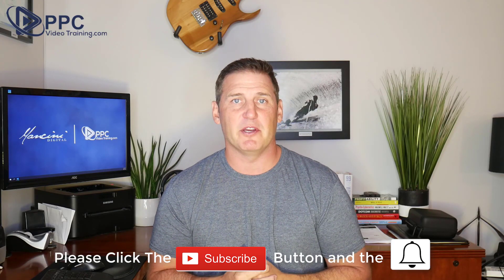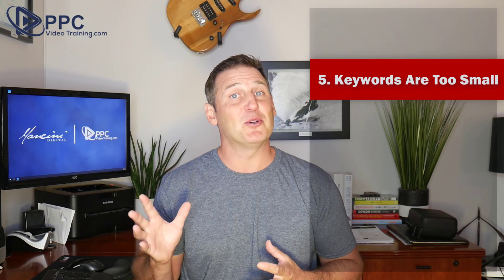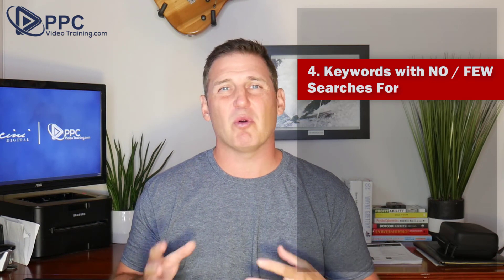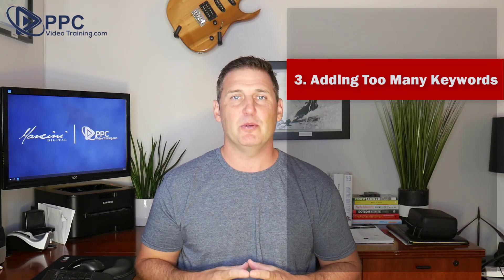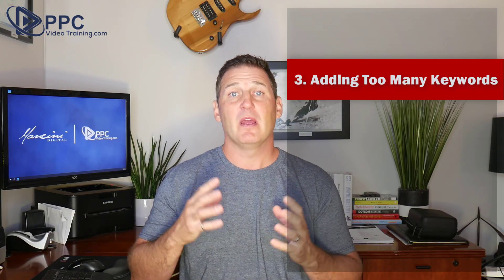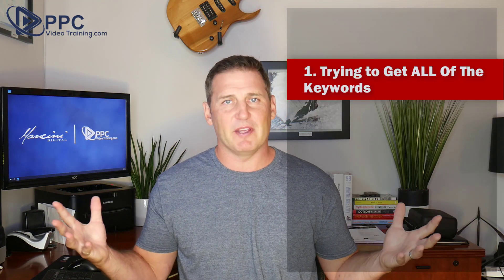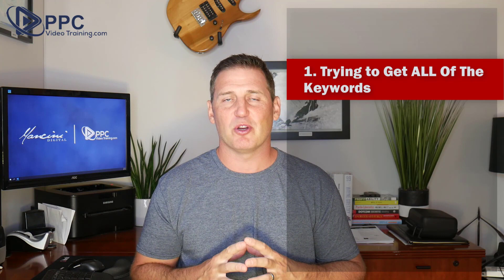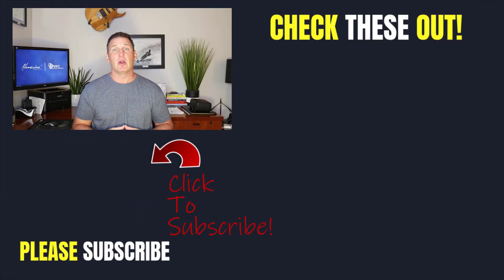Google Ads Keywords Mistakes and Google Ads Keyword Planner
THE BIGGEST KEYWORD MISTAKES WE SEE IN GOOGLE ADS CAMPAIGNS ///

These are 6 BIG PPC / Google Ads keyword mistakes that just SCREAM waste my money please. These tips are about your Google Ads keyword research and what NOT TO DO including some tips when using the Google Ads keyword planner.

Use this Google Ads keyword strategy to help you get more out of your Google Ads keywords.

SOME OF OUR BEST PPC TRAINING CONTENT...